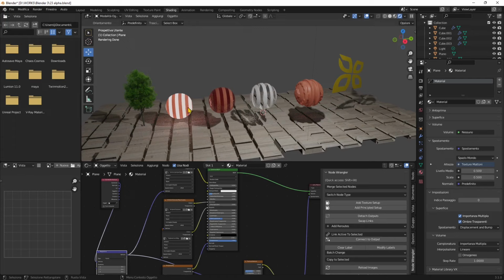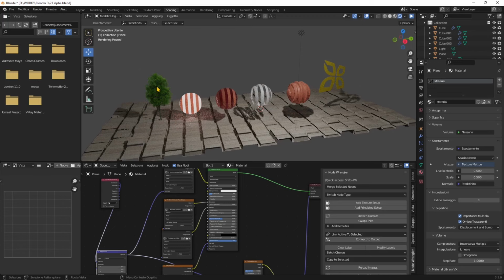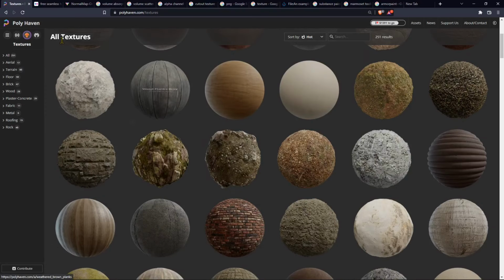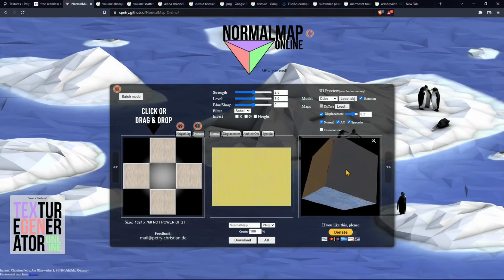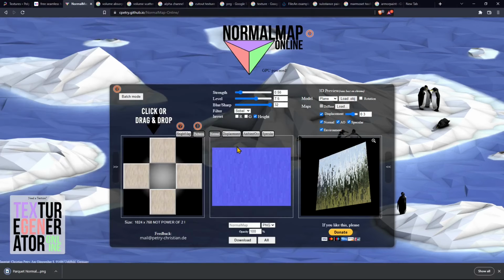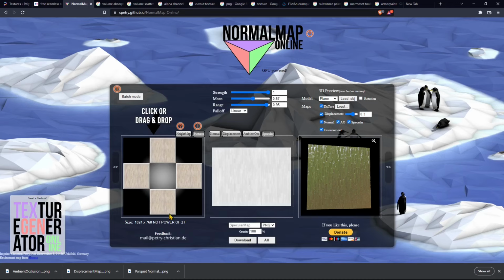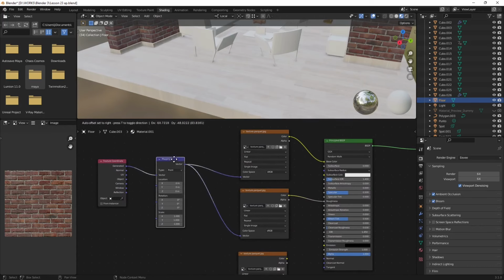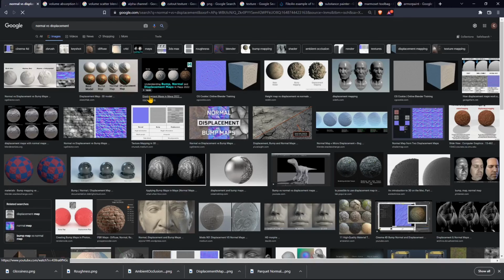BLENDER Videocourse - 23 - Materials and Effects, Bump VS Displacement, Transparency, Alpha Channel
BLENDER Videocourse - 23 - Materials and Effects, Normal, Bump VS Displacement, Transparency, Alpha Channel, UV Mapping